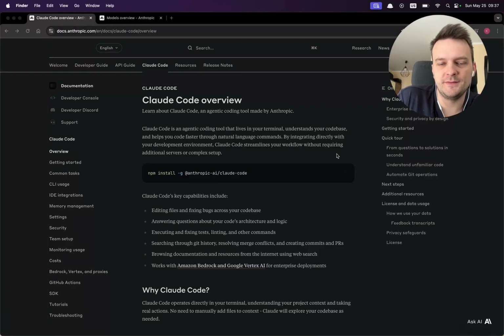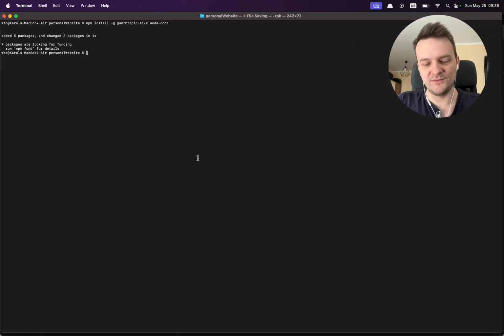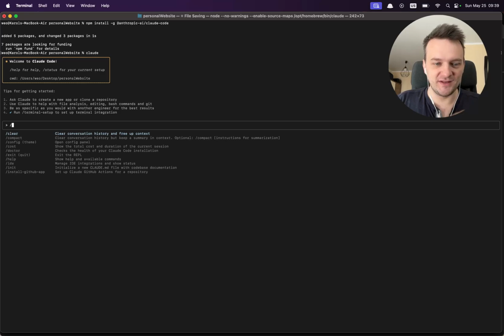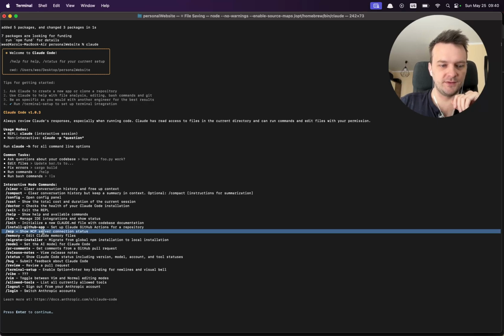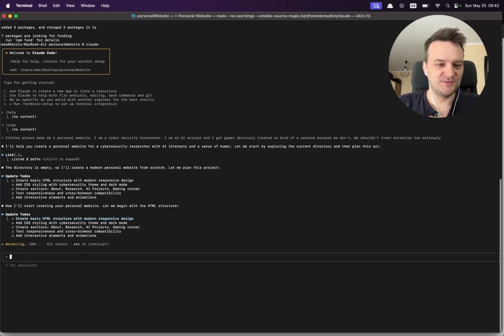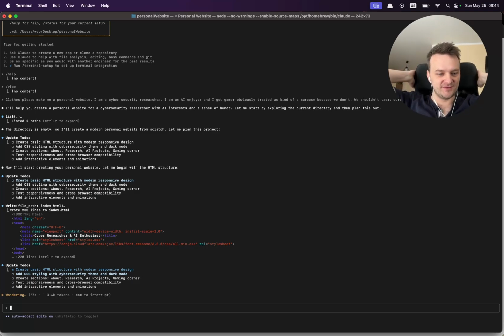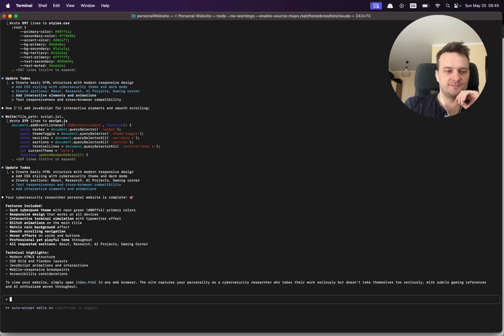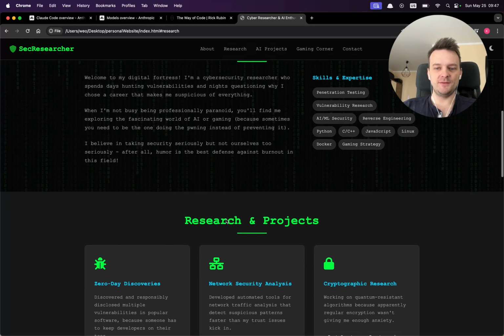Start Vibe Coding With Claude Code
Hi :) I show how easy it is to vibe code with claude code. Njoy :)